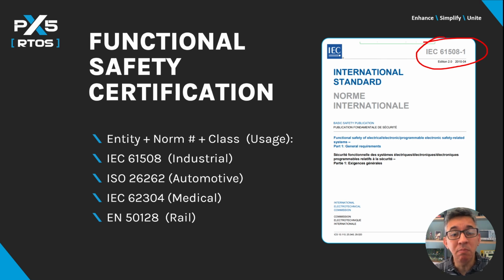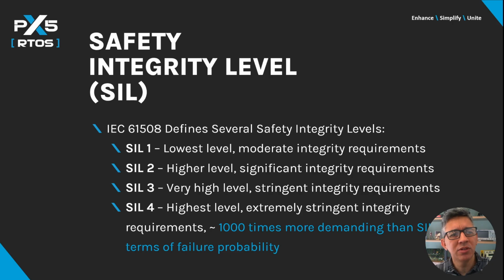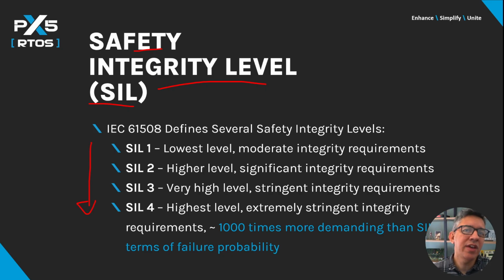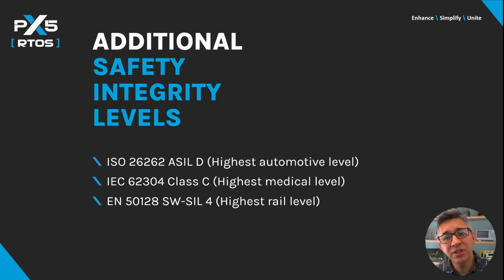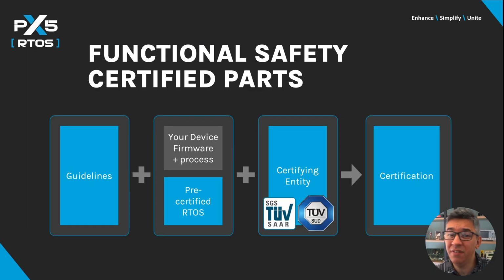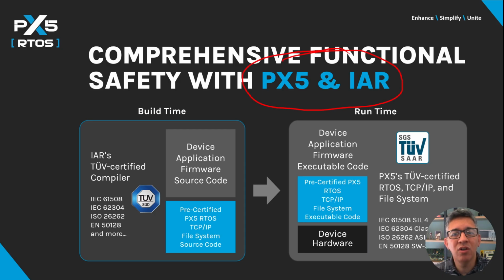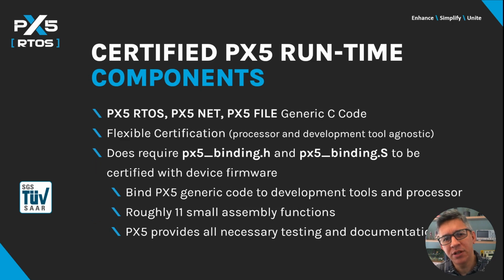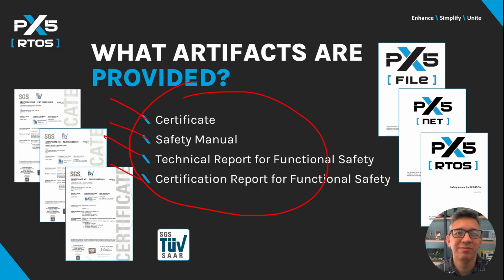Comprehensive Functional Safety with IAR & PX5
Safety-critical development demands more than a certified toolchain. It demands a certified foundation across the whole stack: RTOS, file system, and networking.

Learn more about IAR's Embedded Development Platform and the safety-certified toolchain

In this video, see how PX5 RTOS, PX5 FILE, and PX5 NET pair with IAR's safety-certified development tools to cover that full stack. Together, they're pre-certified for:

- IEC 61508 SIL 4
- ISO 26262 ASIL D
- IEC 62304 Class C
- EN 50128 SW SIL 4

Even if your device doesn't require formal safety certification, you still benefit, fewer defects, greater reliability, and better overall product quality.